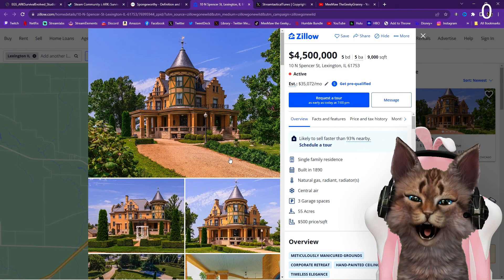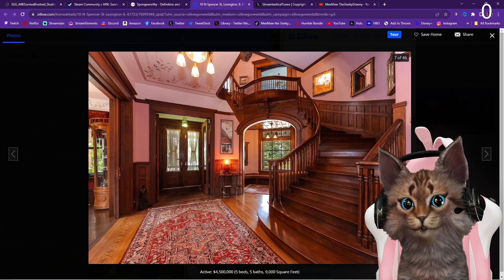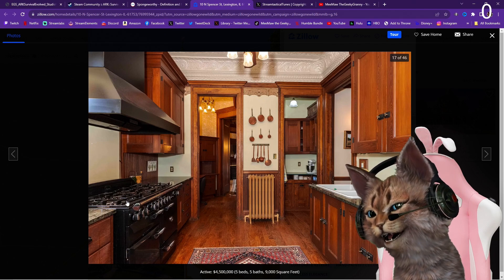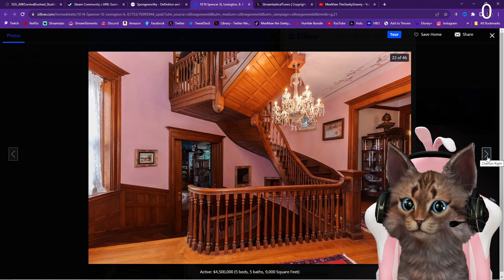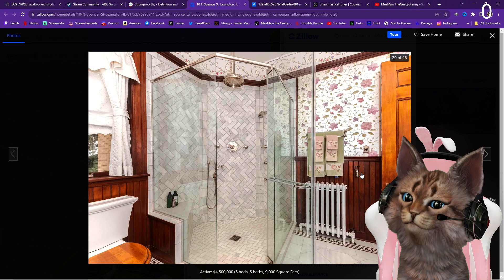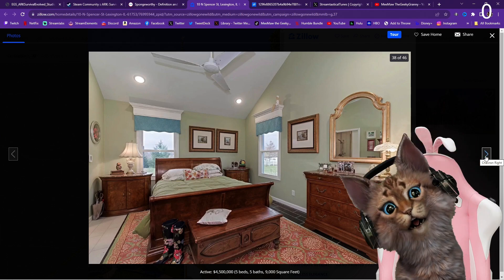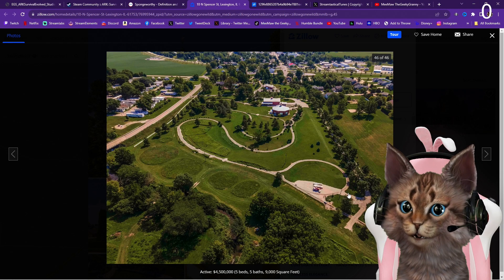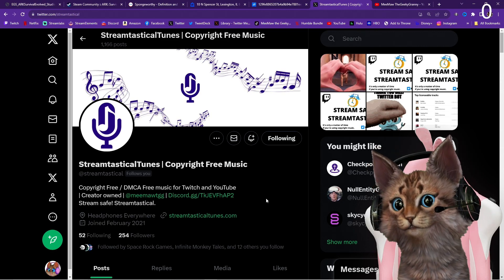Train House with a Surprise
Weeknights 7 pm ET

StreamtasticalTunes
Available on all music streaming services

Broadcaster earns from qualifying purchases.
20230929